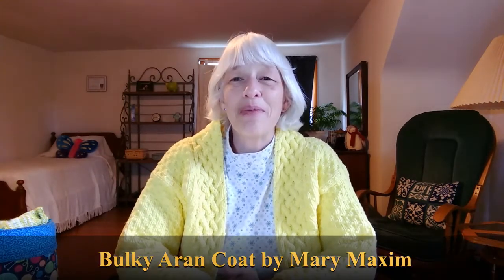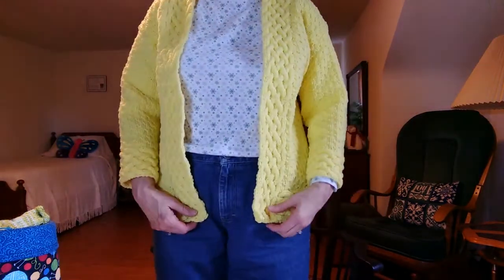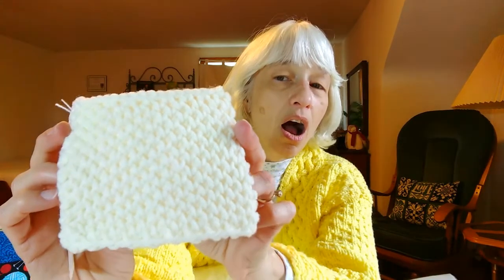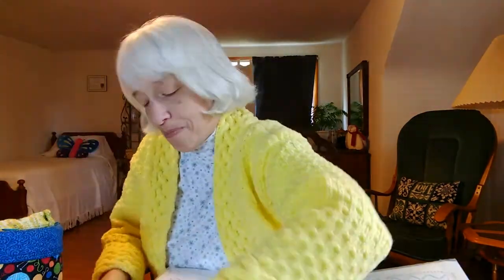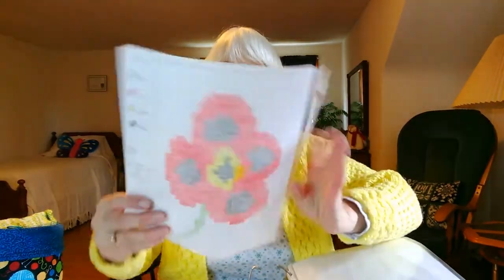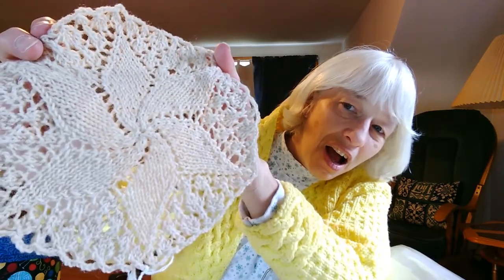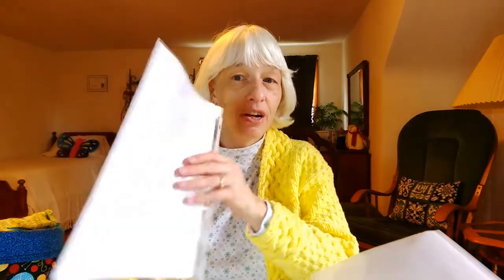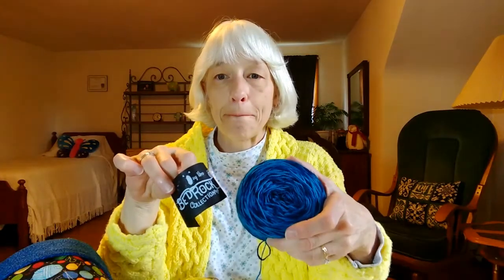Quail's Knitting Nest Episode 8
So you want to be a master knitter?

Christmas Stockings: Holiday Treasures to Knit

Chapters
00:00 Aran Coat
3:44 TKGA
21:00 baby sweater WIP
20:22 Outro/sewing up the Bulky Aran Coat